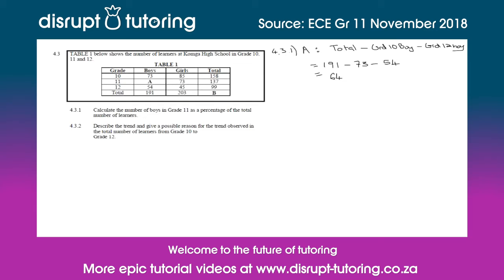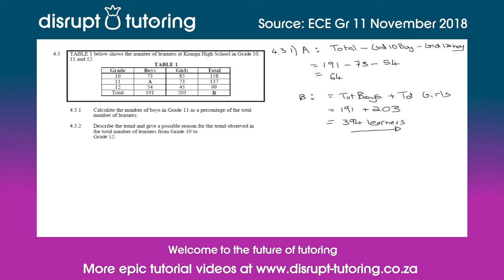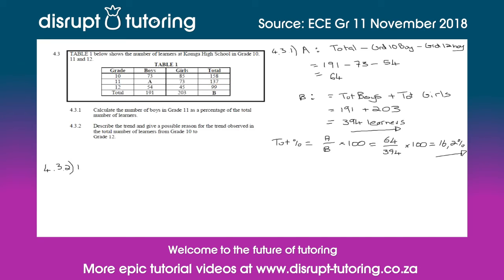#709 Reading data from table to calculate relative percentage